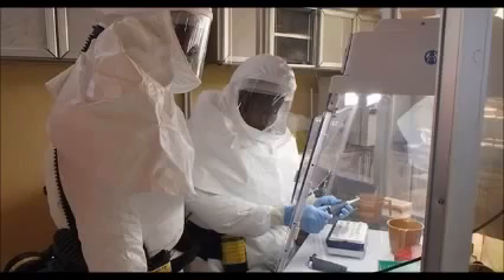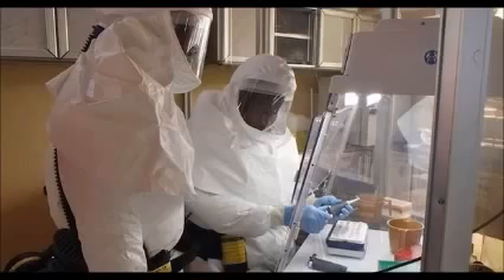EBOLA 10; UK- 3 New Labs in Sierra Leone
The UK Government has pledged £20m to fund 3 new Laboratories in Sierra Leone to help stem the spread of the Ebola virus.